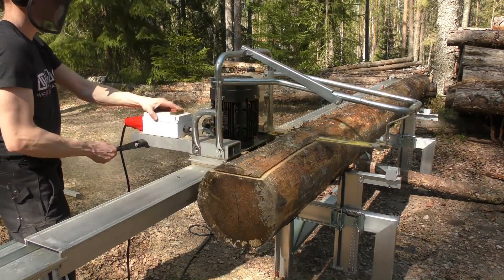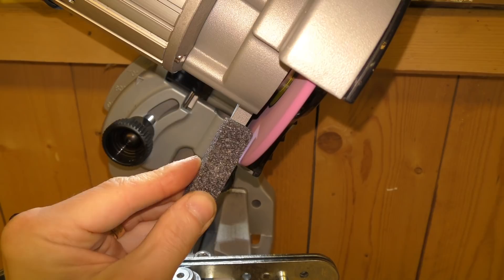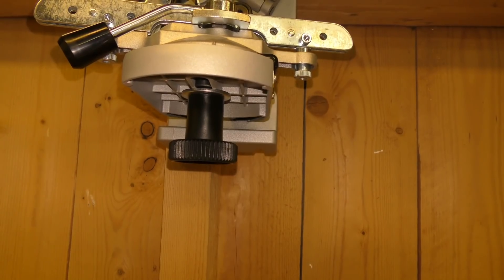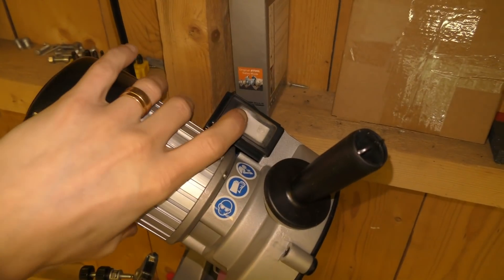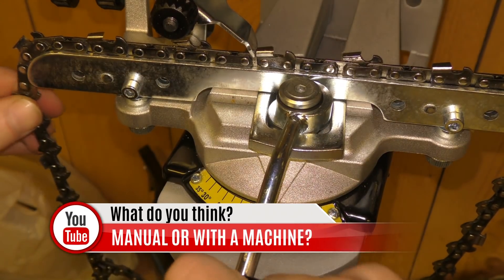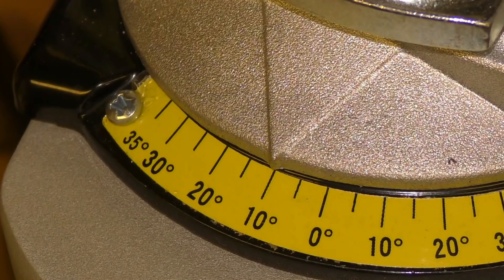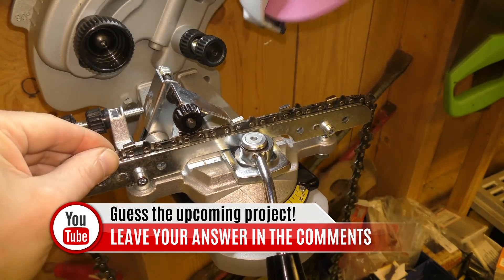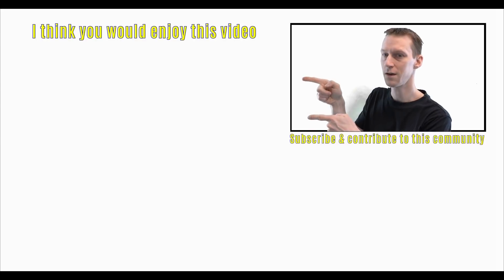HOW TO sharpen a chainsaw chain with electric sharpener in 6 minutes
Stick around for 6 minutes and you will learn how to sharpen a chainsaw chain with electric sharpener in 6 minutes.

Chainsaw Sharpener

This is the way I sharpen my ripping chains for my chainsaw mill.

My Equipment:
4K camcorder